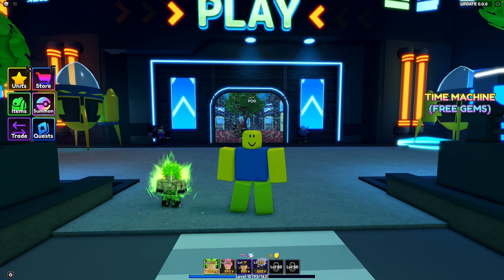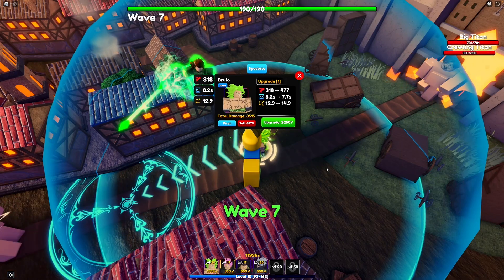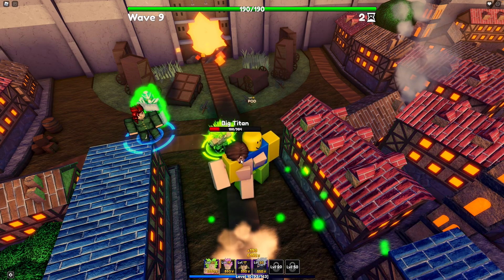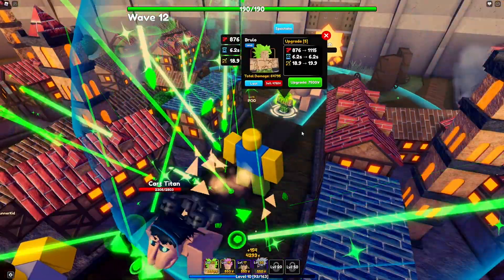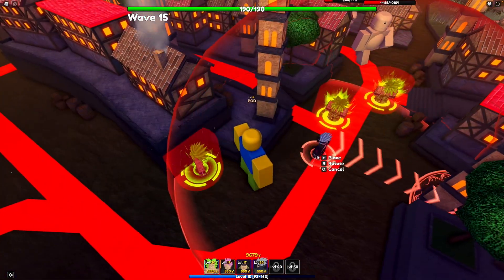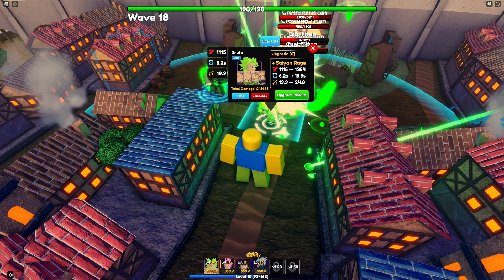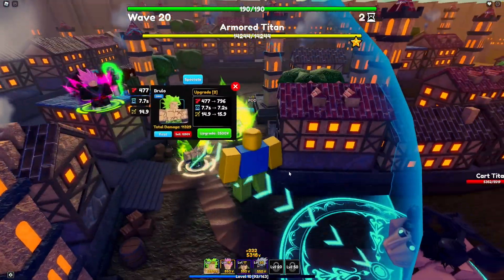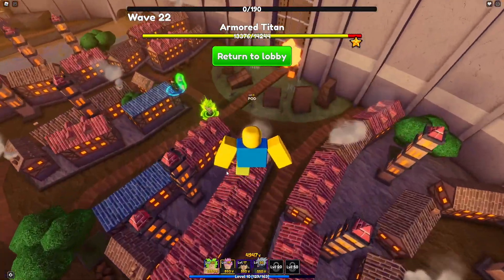BROLY MYTHIC SHOWCASE Anime Adventures! Is BROLY Good? | ROBLOX Anime Game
In this video, I will be showcasing and doing a gameplay with the mythical Brulo / Broly unit in Roblox Anime Adventures! Is he worth spending your gems on?

0:00 | Intro
0:15 | Placement
1:15 | 1st Upgrade
1:46 | 2nd Upgrade
2:32 | 3rd Upgrade
3:06 | 4th Upgrade (Eraser Beam)
3:33 | 5th Upgrade
5:41 | 6th Upgrade
5:50 | 7th Upgrade (Saiyan Rage) Explanation
8:57 | 7th Upgrade (Saiyan Rage) Unlocked
9:08 | 8th Upgrade Explanation
11:09 | 8th Upgrade Unlocked

Edit App
iMovie

Thumbnail maker
PicsArt